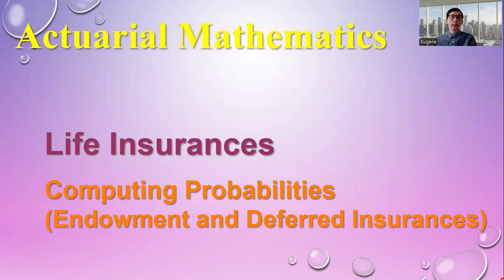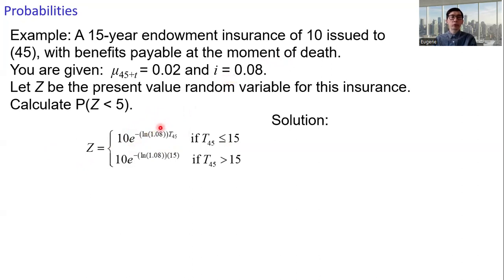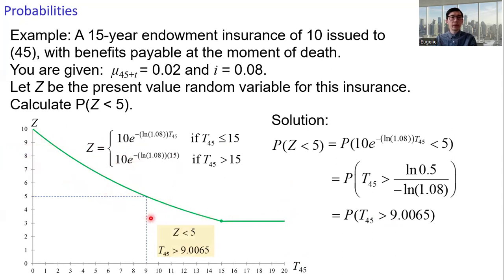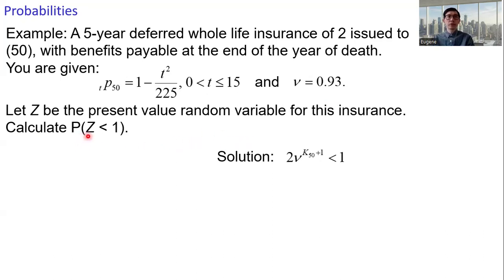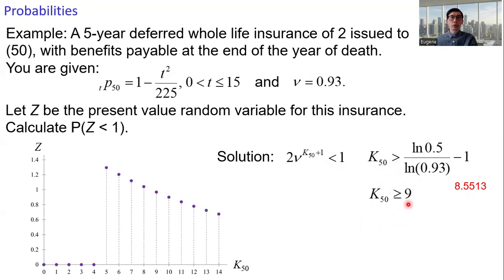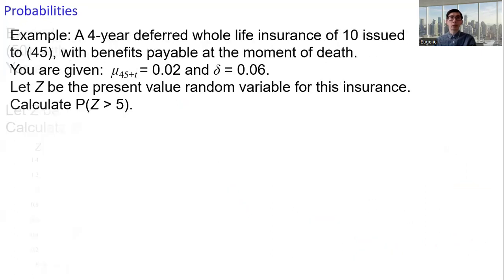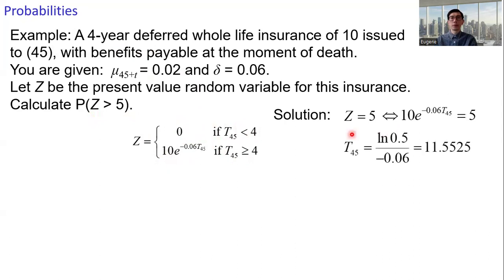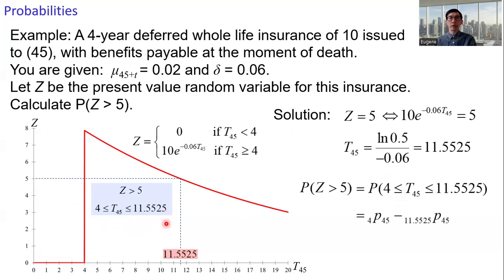Life Insurances - L21 Computing Probabilities (Endowment and Deferred Insurances)